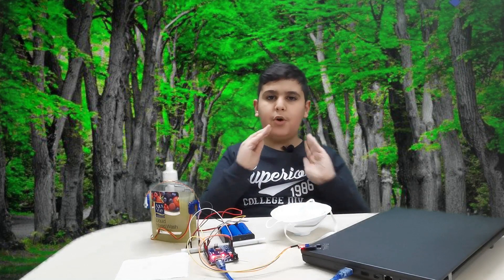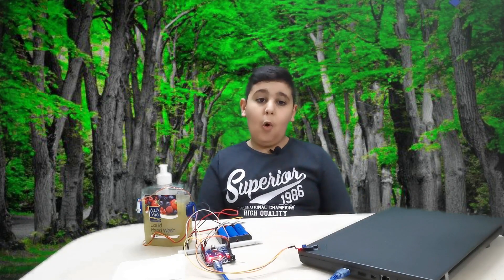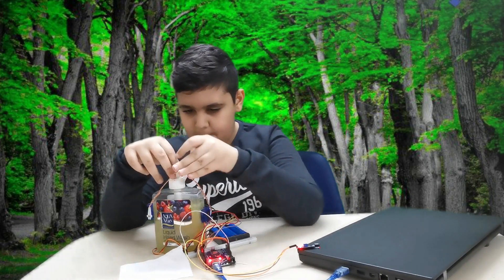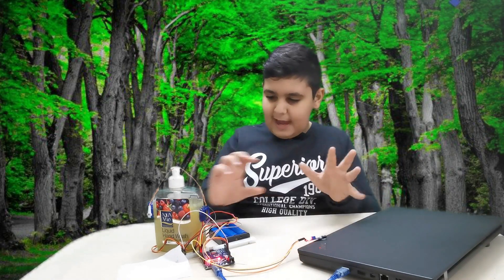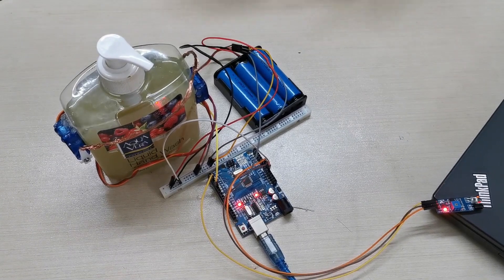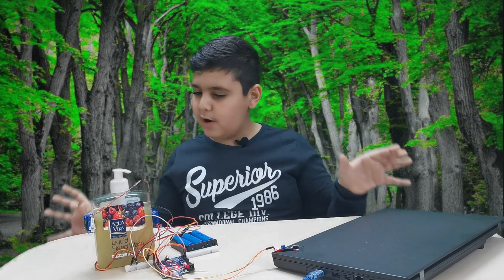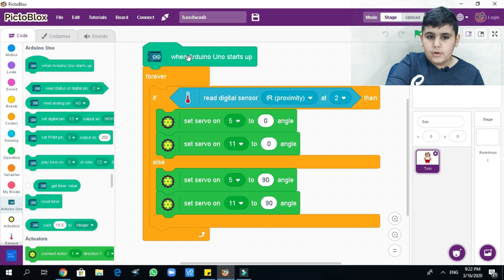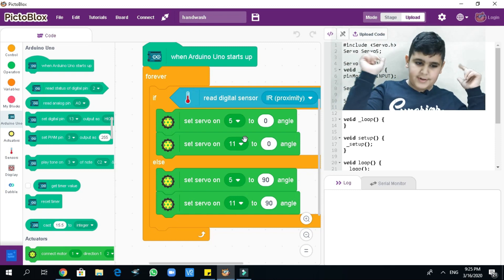arduino for kids how to make your own hand sanitizer machine using arduino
arduino for kids - Best out of waste for kids | How to Make Easy Cotton Dolls | Cotton Handcraft | DIY | Aloha Crafts Simple IR Proximity Sensor With Arduino: Hello guys
IR sensor arduino tutorial schematic

 used to operate distance measuring IR sensor using arduino
How about float distance TFDU4301 IR sensor arduino code   can you show some life hacks with arduino
 Shop At Home for every room, every style, and every budget
How to Make Your Own Hand Sanitizer
How to Make Washing Machine at Home - DIY Washer

Ir sensor arduino tutorial point - Building Autonomous Line Followers with Arduino and 18‏/11‏/2017 - Here I will demonstrate the mini project, obstacle detection / people counter using IR sensor using Arduino Mega (ATMega 2560) 14‏/10‏/2018 - IR sensor Arduino code  Visit your local At Home store to explore and purchase How to make a simple hearth bread

Eco-friendly crafts- Best out of waste for kids 10‏/03‏/2016 - Vision / Simple IR proximity sensor with Arduino
Introduction: This is a multipurpose infrared sensor IR sensor arduino tutorial schematic

 I control servo motors based on the input from an IR sensor using Arduino Ir sensor arduino code for lcd - Using an IR Sensor IR Sensor Adafruit Learning System

At Home - Plano, Texas - Rated 2

How to Make Repeating Border Images